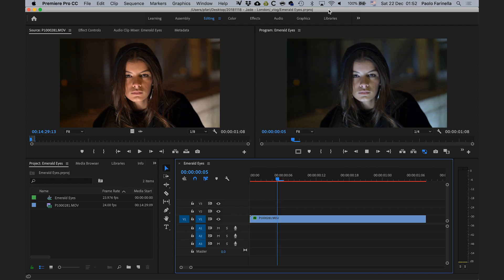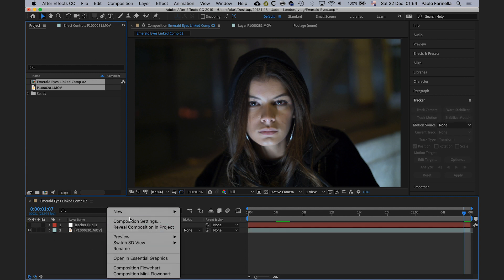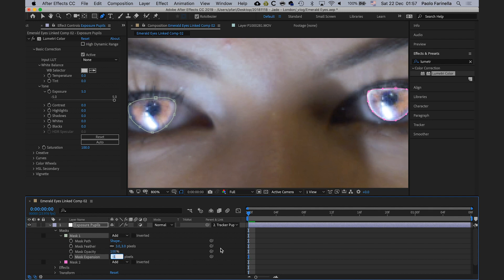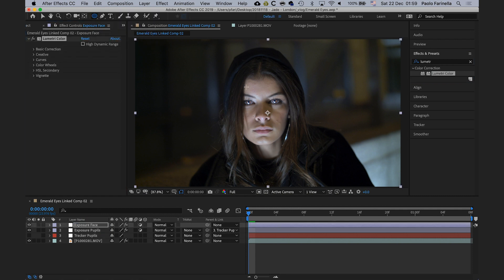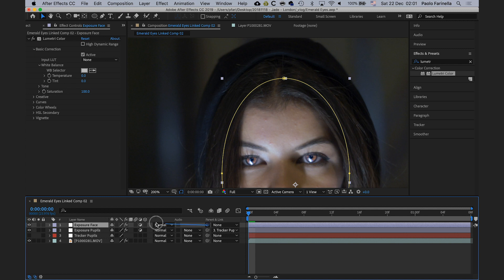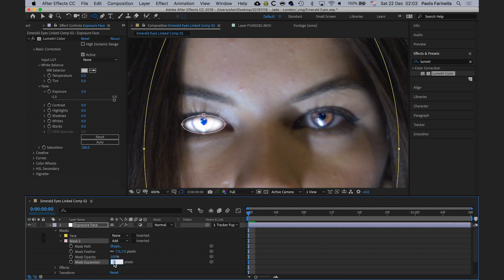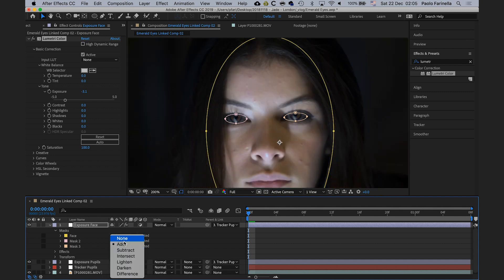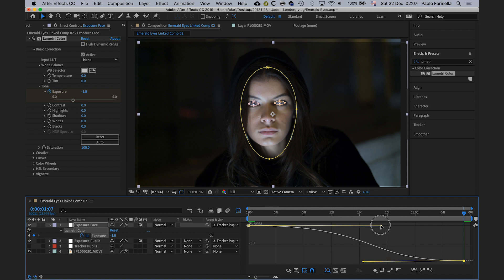After Effects: How to Highlight Model's Eyes (Underworld Effects)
Hello everyone! In this episode I am going to show you how to highlight your model's eyes and give to your video that Underworld effect.